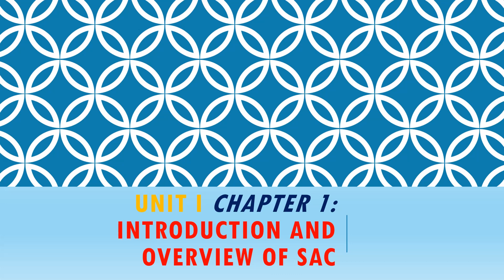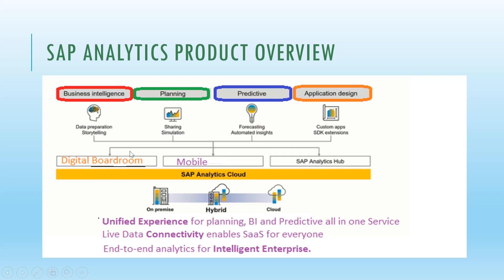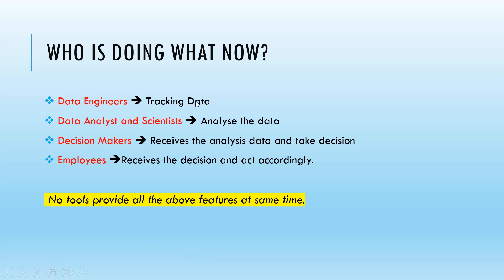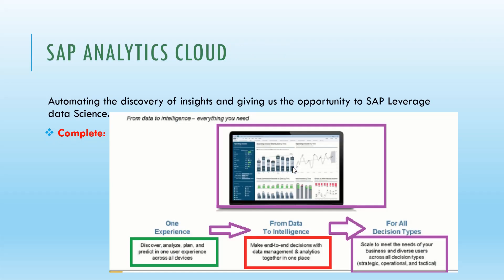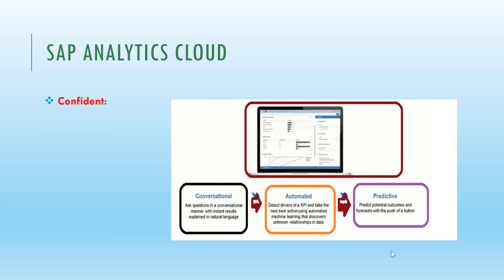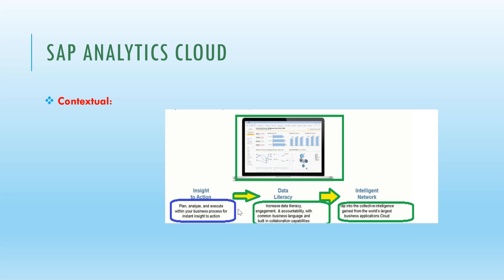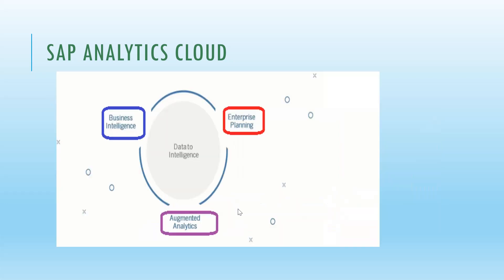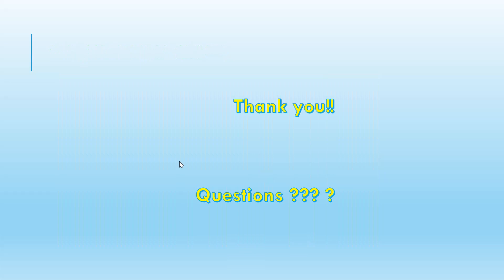2. Overview and Introduction to SAC (SAP Analytics Cloud)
In this videos lets learn about:
1) Introduction to SAC
2) SAC overview

3) SAC Arhitecture
4) Different components of SAC
5) Capabilities of SAC